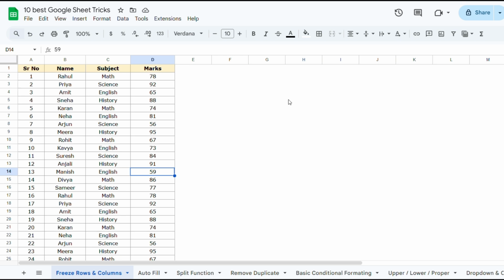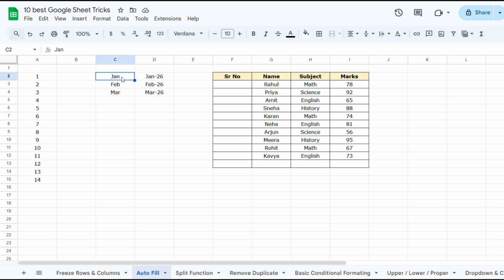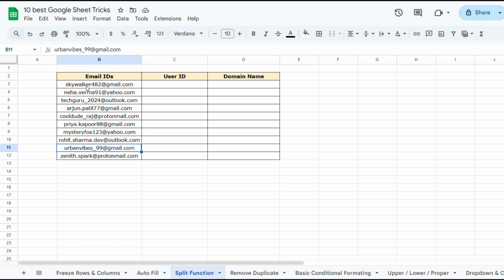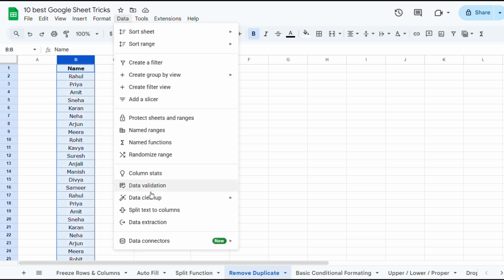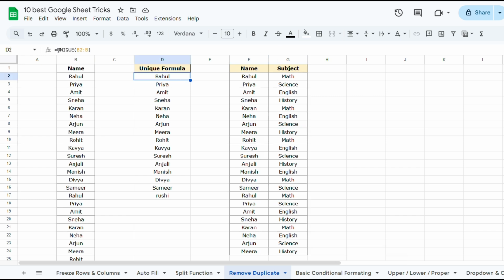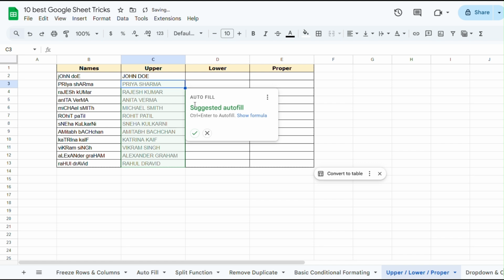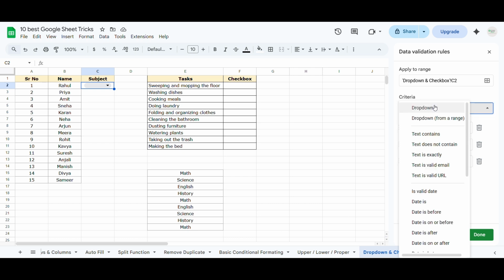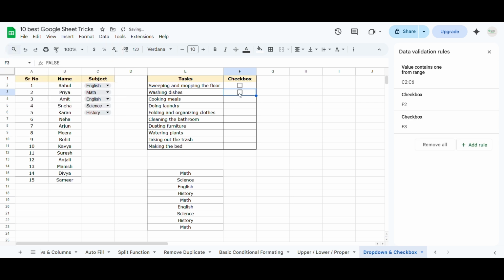10 Google Sheets Tricks That Will Save You Hours (Beginner to Pro)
Want to become faster in Google Sheets? 🚀

In this video, I’ll show you 10 powerful Google Sheets tricks that can save you hours of work. Whether you're a beginner or working professional, these tips will improve your productivity instantly.

📌 Topics Covered:
00:00 Introduction
00:20 Freeze Rows & Columns
01:22 Auto Fill
04:12 Split Function
06:03 Remove Duplicates
08:55 Conditional Formatting
09:55 Upper / Lower / Proper Functions
11:40 Dropdown & Checkbox

These tricks are perfect for:
✔ Office work
✔ Data analysis
✔ Daily productivity
✔ Beginners learning Google Sheets

👉 Scripted Success Master